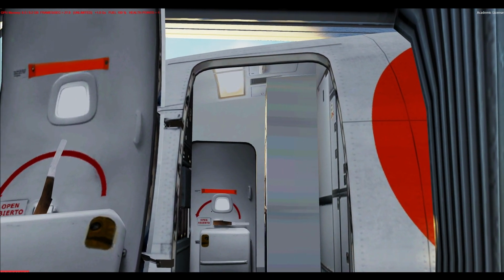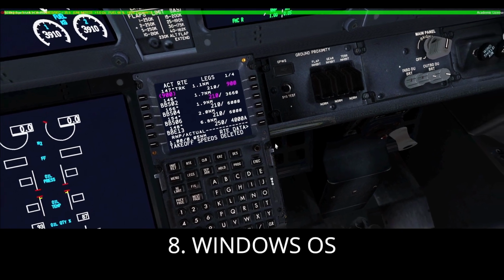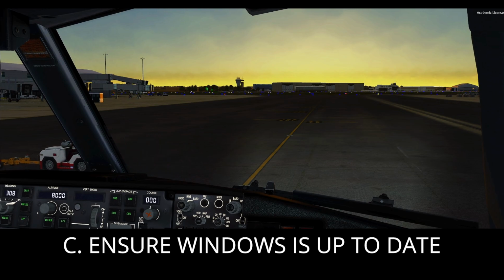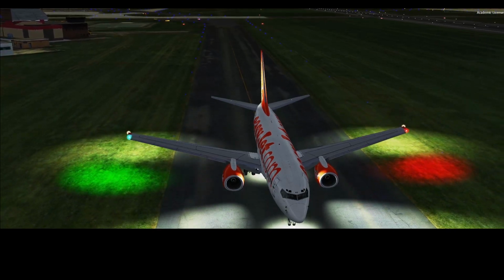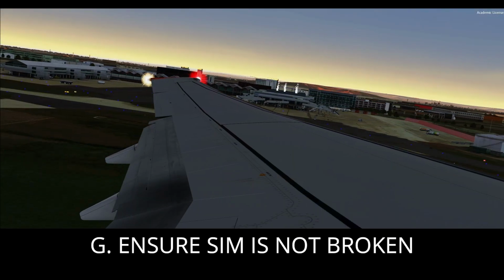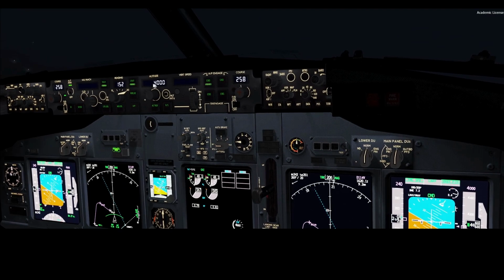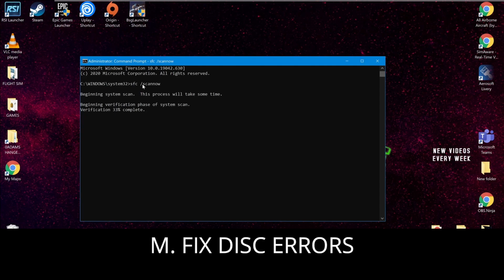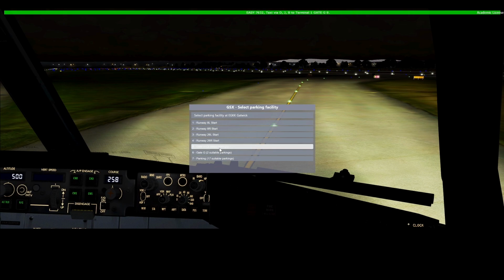FLIGHT SIMULATOR | 2021 | A-Z OF STUTTERS | 10 CAUSES OF STUTTERS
UPLOAD SCHEDULE:

Mon/Tues: VIRTUAL PILOT LIFE FLIGHTSCHOOL
Wed-Fri: Flight Simulation Flight (LIVE STREAM)
Sunday: Fighting Fantasy once a month

PLANS FOR THE FUTURE:
2021:
2022:
- Grow the channel to 5K+
2023:

My PC Hardware Specs:
Installed Memory: Crucial 2x 16GB DDR4 Core Speed 2400 32Gb